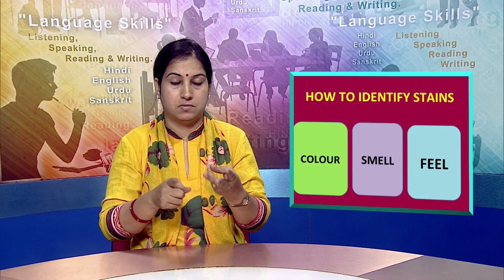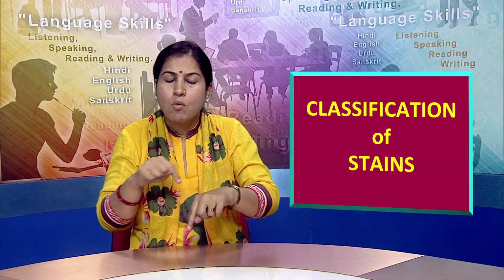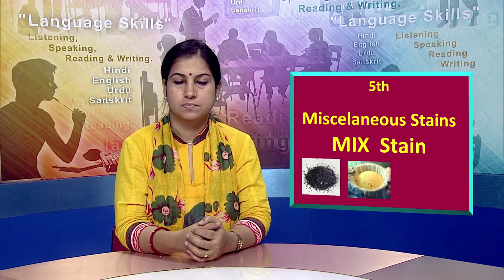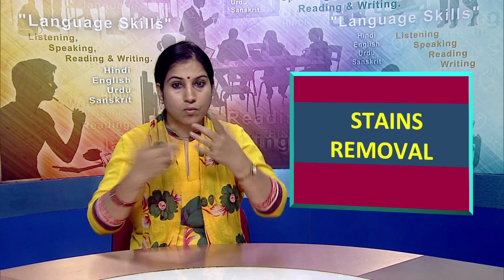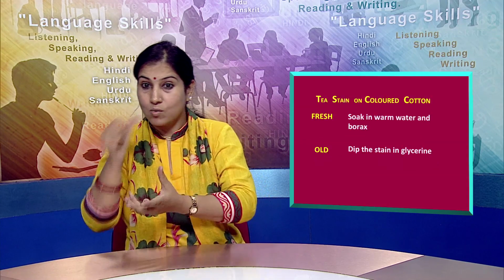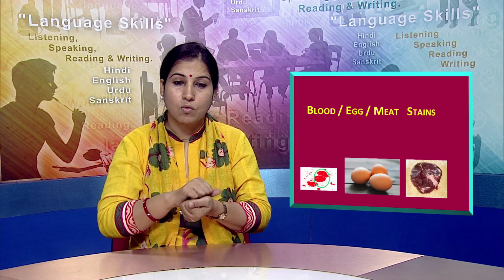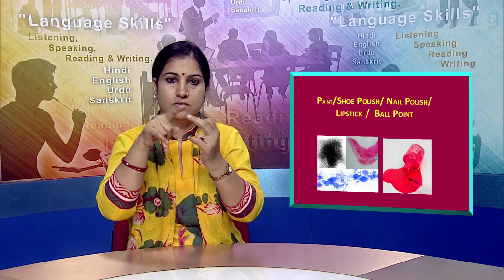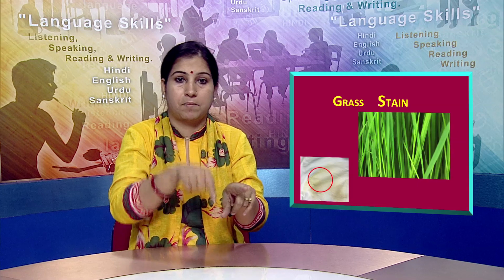Home Science Laundaring of Cotton, Synthetic, Silk & Woolen